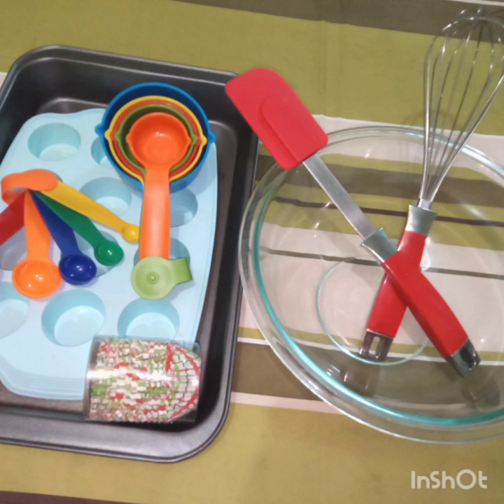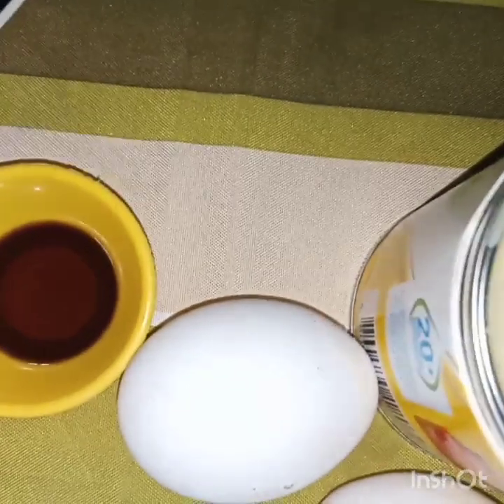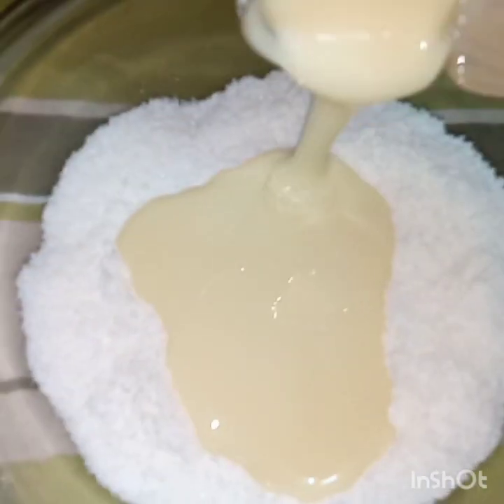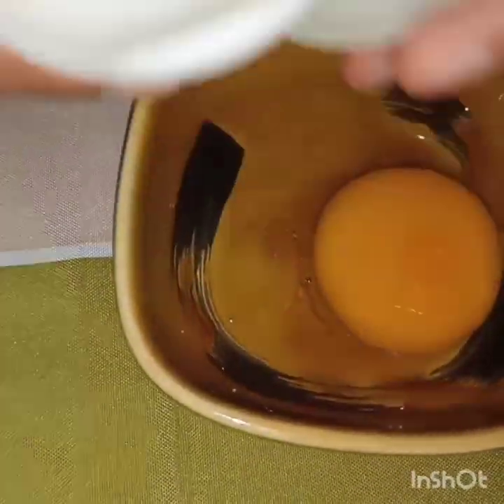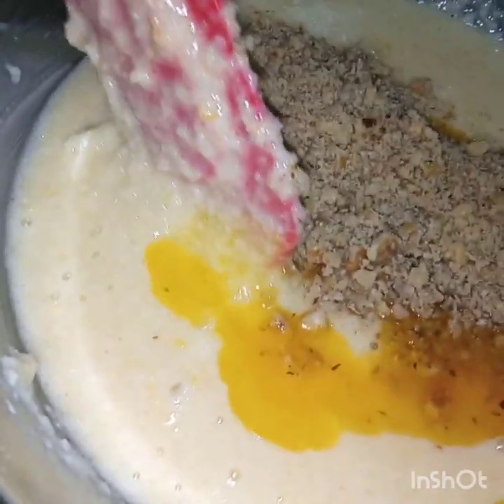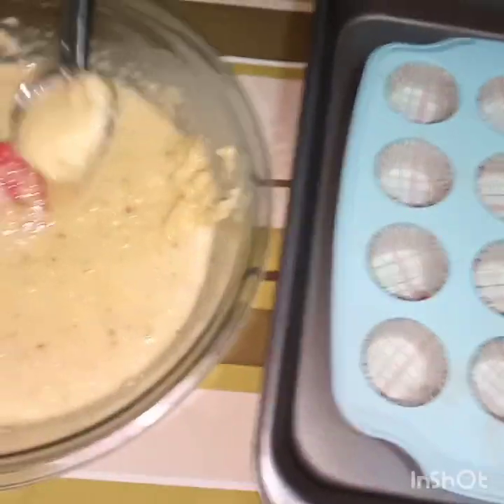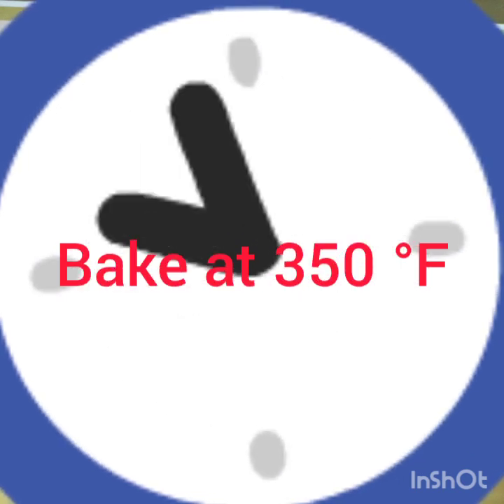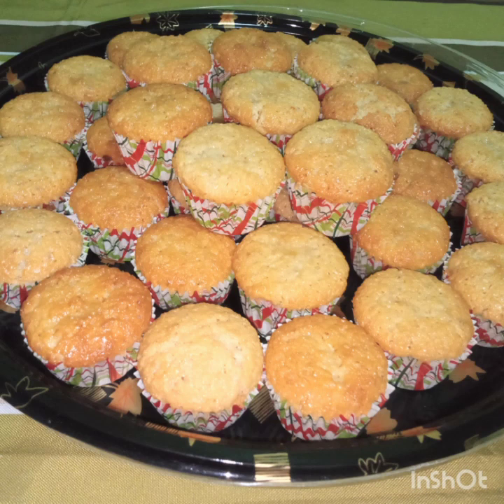YUMMY COCONUT MACAROONS